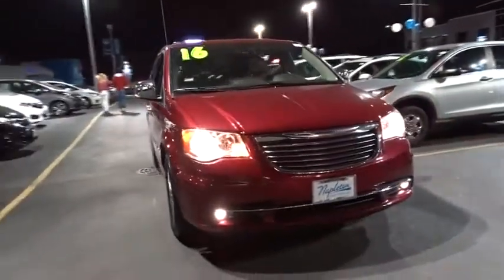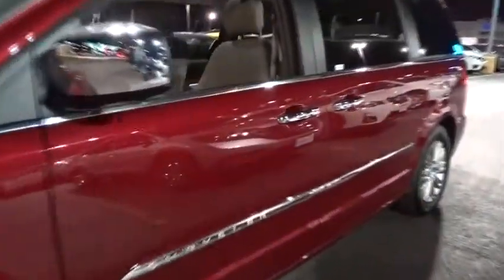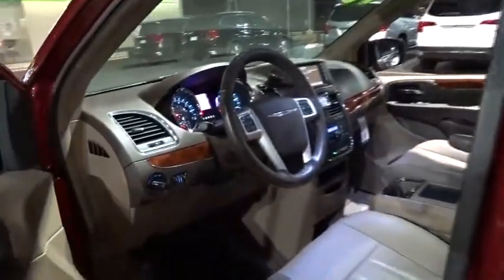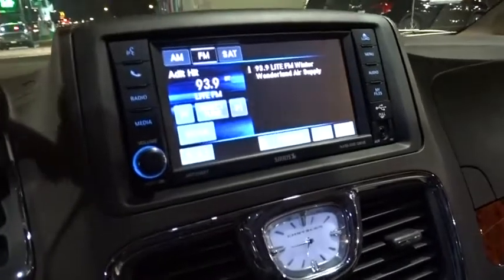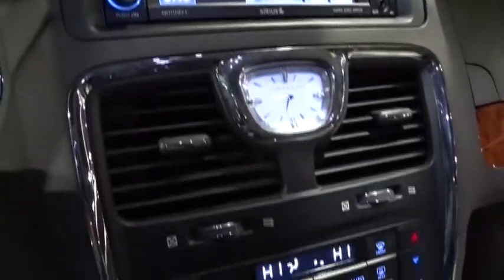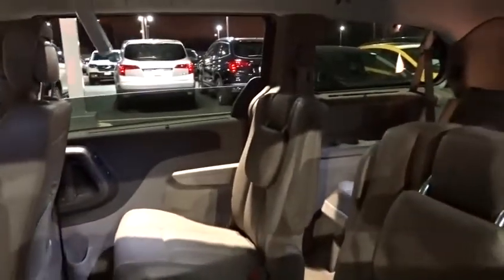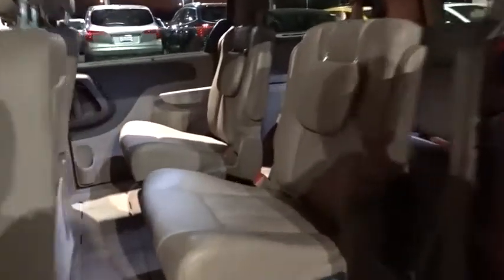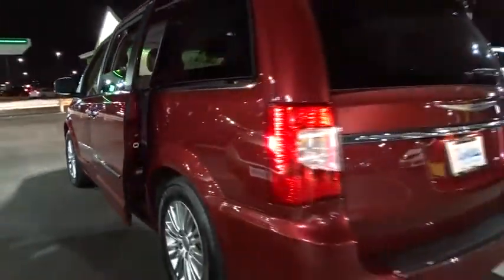2016 Chrysler Town & Country Oak Lawn, Orland Park, Chicagoland, Northwest Indiana, Joliet, IL PHT82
2016 Chrysler Town & Country